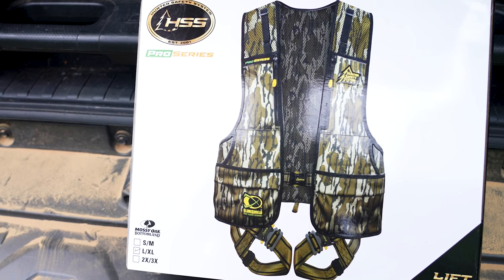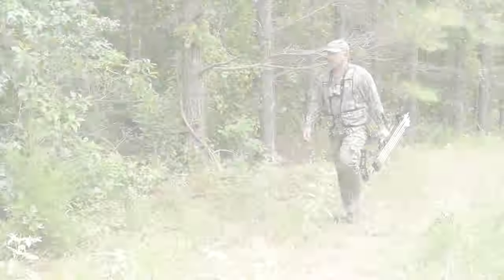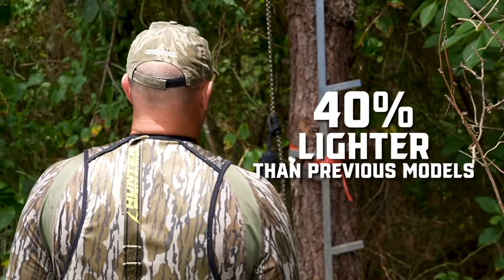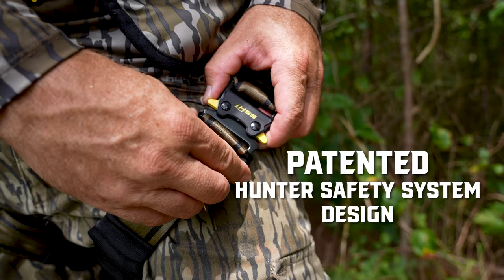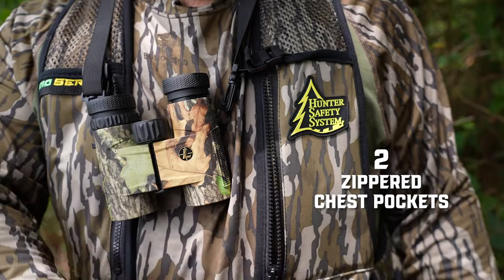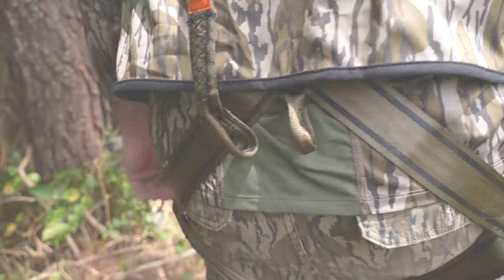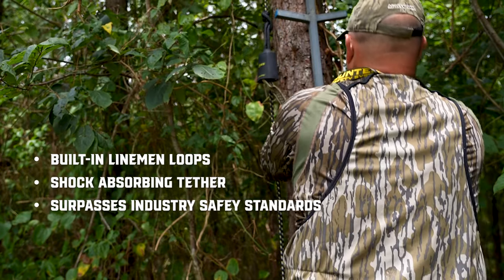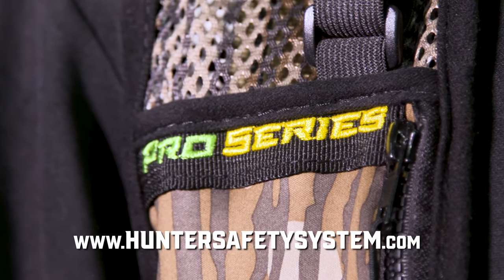Hunter Safety System Pro Series | Gear Drop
We talk all the features and benefits that come along with the updated Pro Series safety harness (now 40% lighter!).